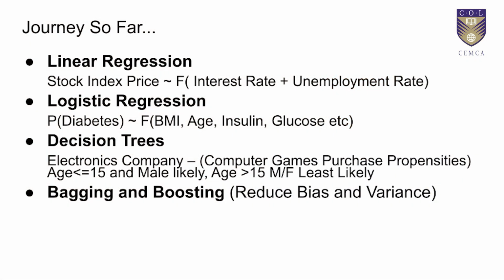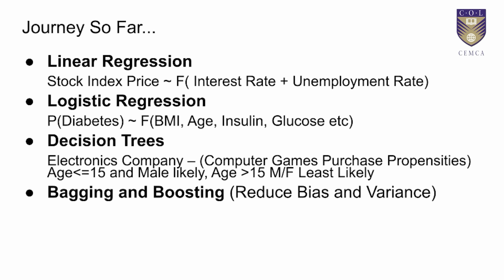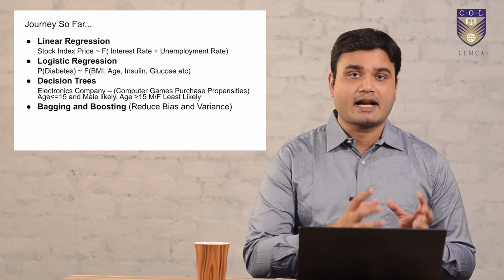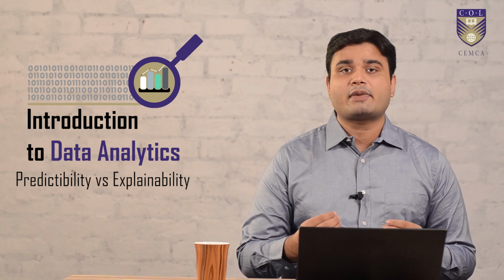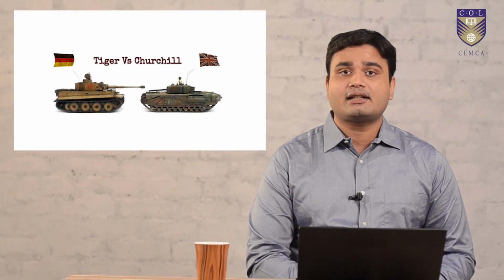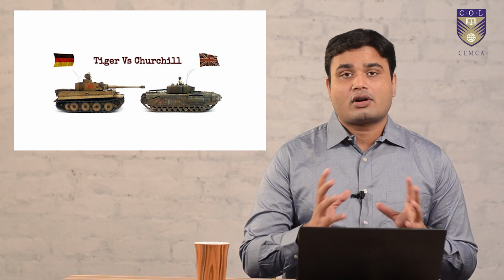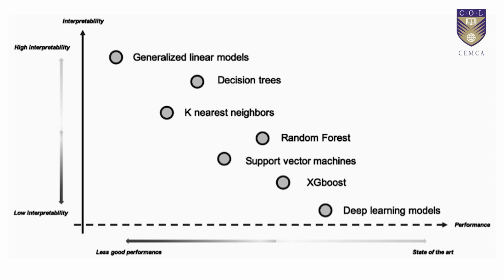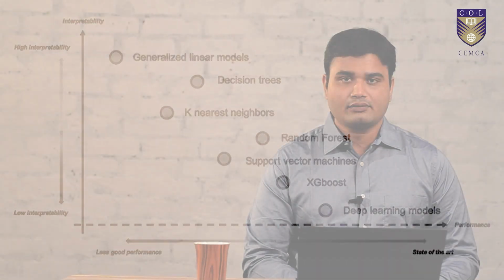SRL 0061 Module 03 Session 020 Predictibility vs Explainability